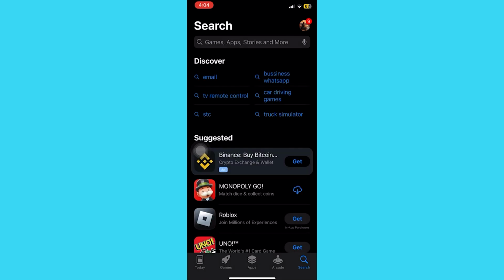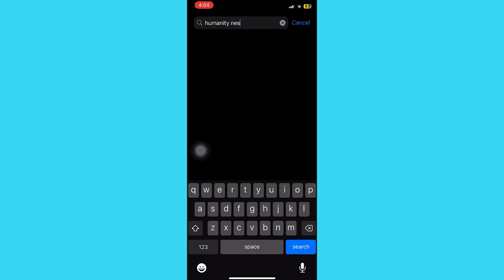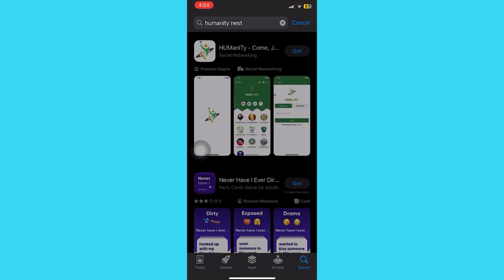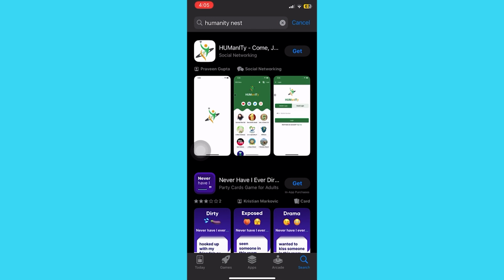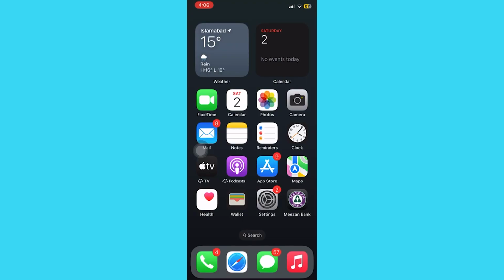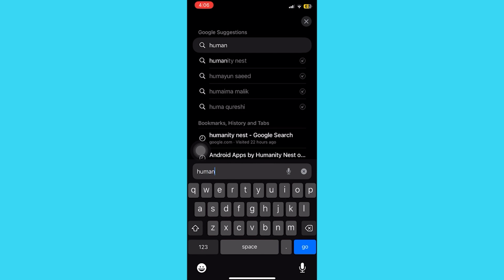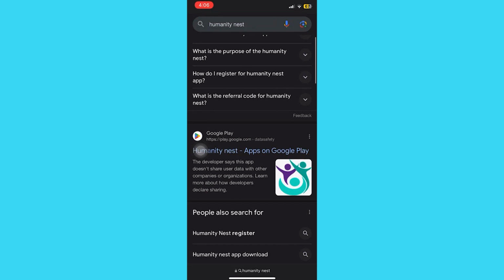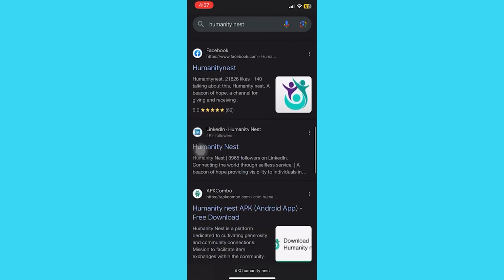How To Download Humanity Nest App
Are you looking for a user-friendly guide on how to download the Humanity Nest App? Look no further! In this step-by-step tutorial, we'll walk you through the process of downloading this amazing app on both Android and iPhone devices.

🎯 Whether you're an Android enthusiast or an iPhone loyalist, we've got you covered! Follow our expert instructions and enjoy the benefits of Humanity Nest on your preferred device. So, let's dive in and get started!